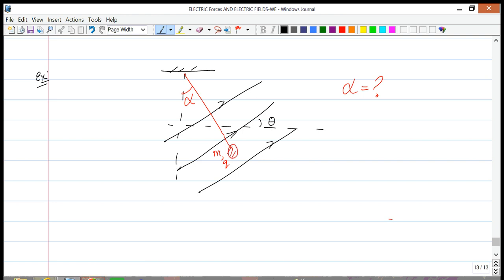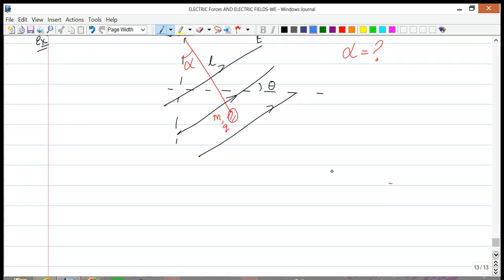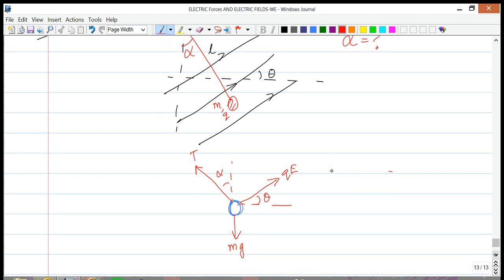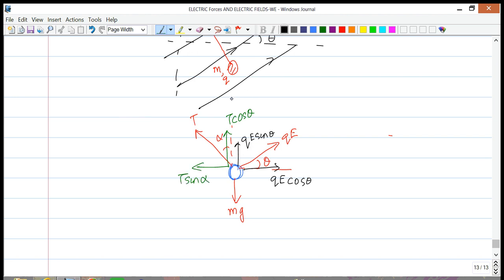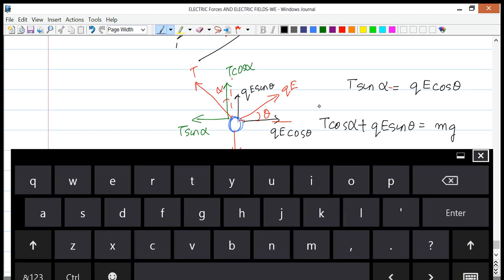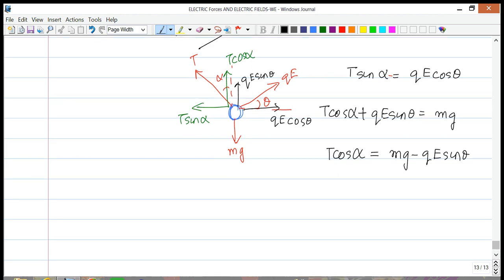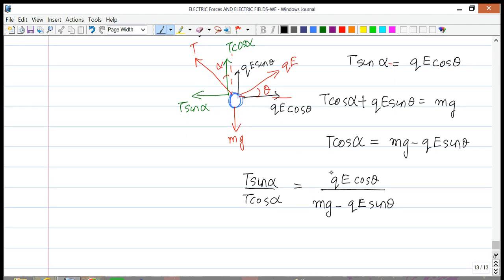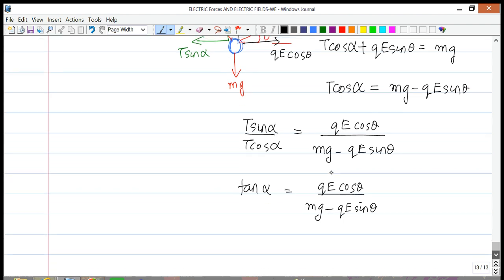Electric Fields - 12 - Charges in equilibrium in an electric field